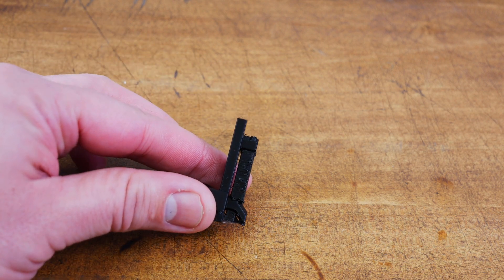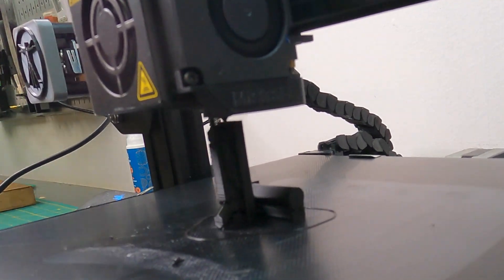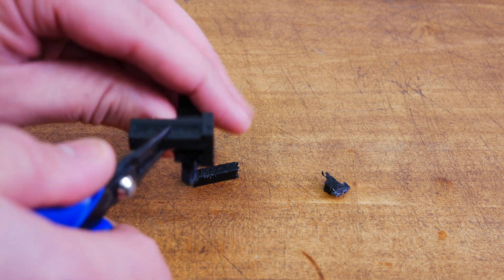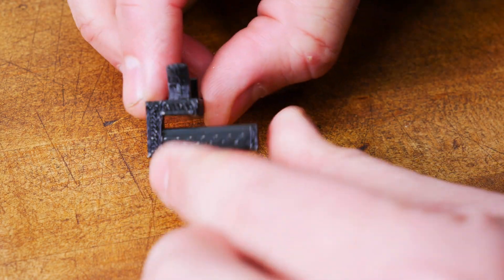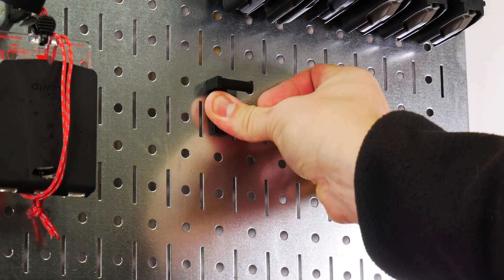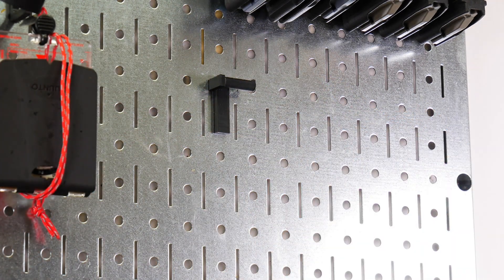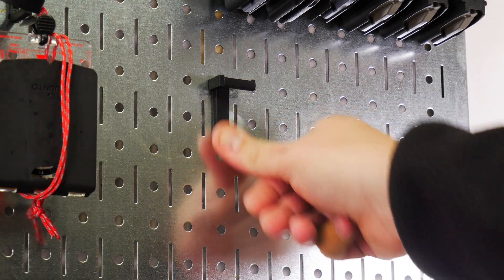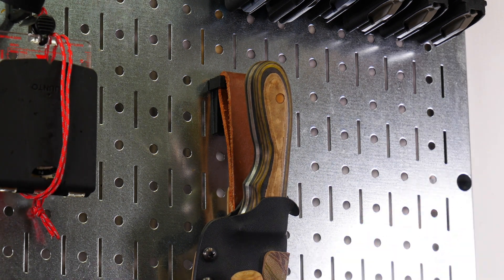3D Printed PEG Board Knife Hanger! - Free File for Download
I have wanted to hang a lot of my gear in my new shop space so it is out where I can not only use it, but also see it!  I wanted a way to hang a knife in it's sheath for display, and I decided to try my hand at designing one myself.  Hope everyone likes it!

Gear Used In This Video:
Creality Ender 3 Pro Printer
Hatchbox Black PLA
Metal PEG Boards